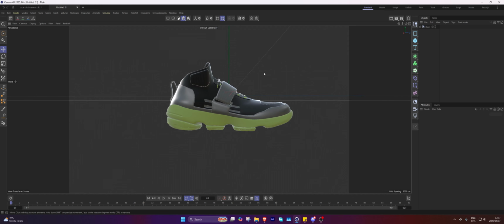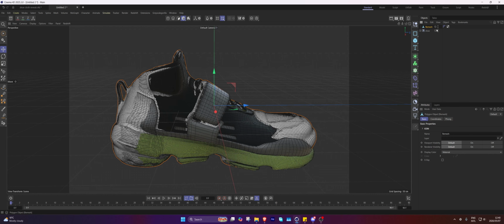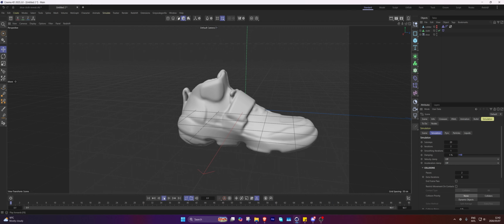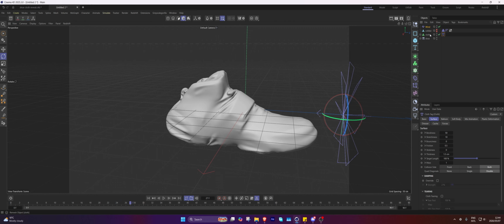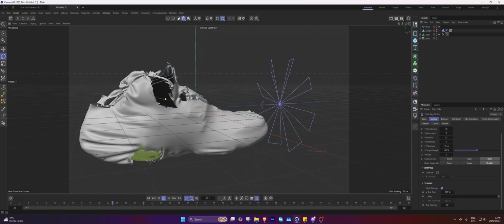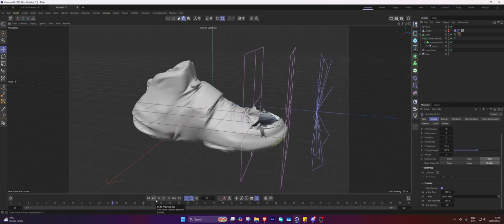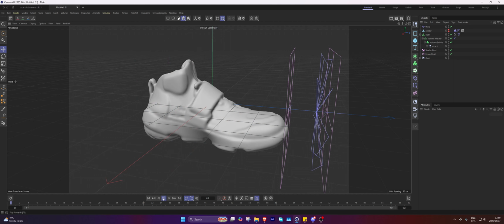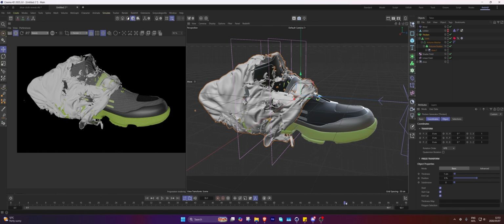How to Animate a Cloth Tear over a Nike-Style Shoe | Part 1 | Cinema 4D Tutorial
In this part of this series, Luke teaches you how to art-direct the cloth-tear effect in Cinema 4D. 👟

⏳ Timestamps:
0:00 - Intro
0:45 - Setting Up The Model
3:25 - Creating The Cloth
4:45 - Simulation Settings
7:10 - Tearing
10:00 - Art Directing The Cloth Tear
14:00 - Post Processing
15:15 - Outro & Thanks